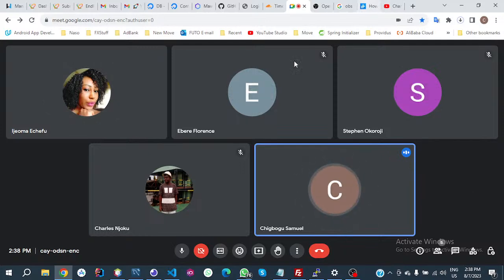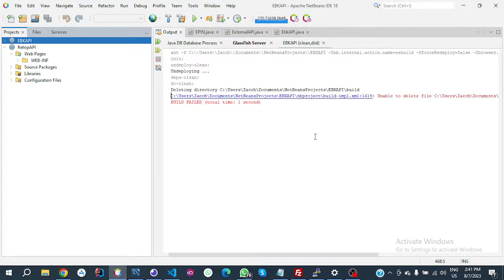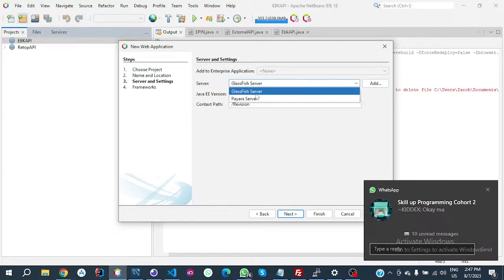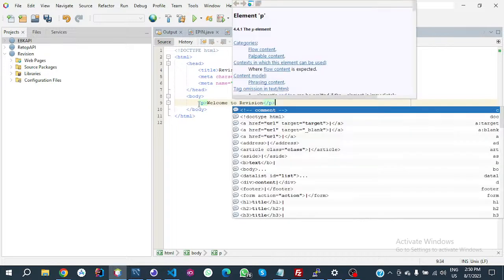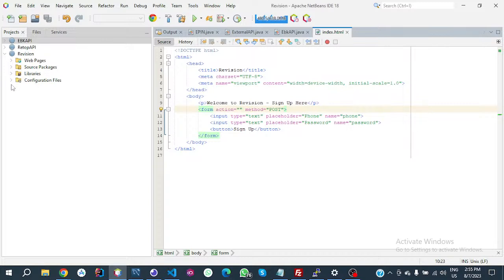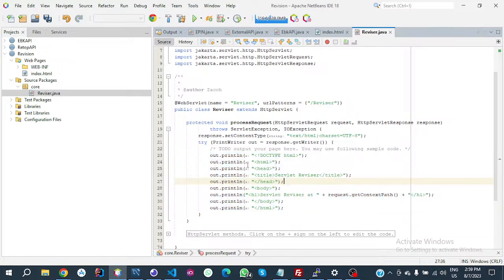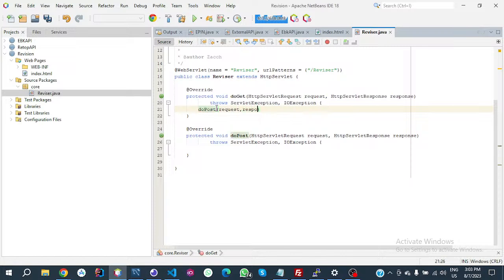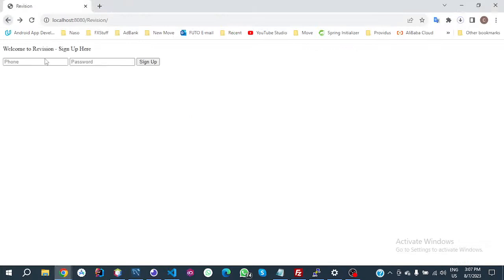Backend With Servlet Part 1